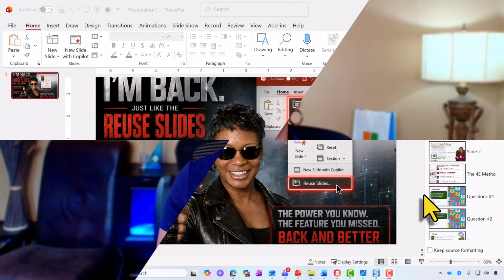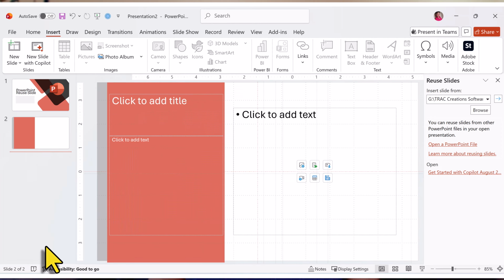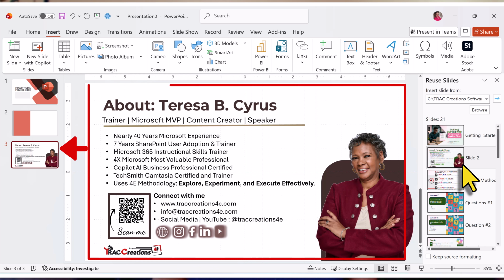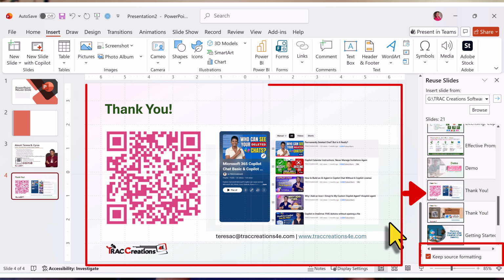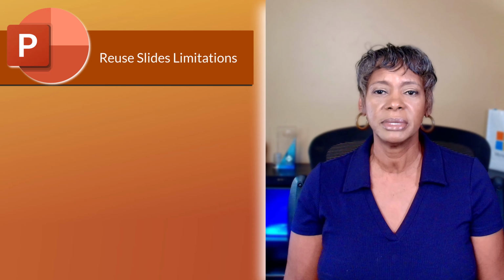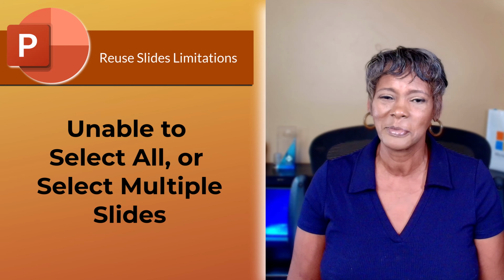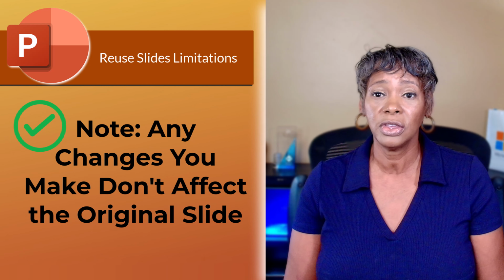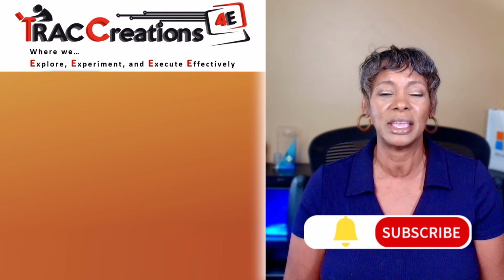Reuse Slides Button is BACK in PowerPoint (Here's How It Works Now)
Microsoft quietly brought back the Reuse Slides button in PowerPoint after retiring it without warning or an official announcement. In this tutorial, I'll show you exactly how to copy slides from one PowerPoint presentation to another using the returned Reuse Slides feature, where to find it today, and what's changed since the old version.

In this Microsoft PowerPoint tutorial, you'll learn:
✅Where the Reuse Slides button lives now
✅How to copy slides from one PowerPoint to another, one at a time
✅What's different from the classic version (and its current limits)

TOC
0:00 The PowerPoint feature that came out of retirement
0:20 Why Microsoft retired it (and what MVPs did)
1:03 How to copy slides from one deck to another
1:49 How to keep source formatting
2:23 What's still missing with PowerPoint Reuse Slides

𝐇𝐨𝐬𝐭𝐞𝐝 𝐛𝐲 𝐓𝐞𝐫𝐞𝐬𝐚 𝐂𝐲𝐫𝐮𝐬, 𝐌𝐢𝐜𝐫𝐨𝐬𝐨𝐟𝐭 𝐌𝐕𝐏 | 𝐓𝐑𝐀𝐂𝐂𝐫𝐞𝐚𝐭𝐢𝐨𝐧𝐬𝟒𝐄
𝐄𝐱𝐩𝐥𝐨𝐫𝐞, 𝐄𝐱𝐩𝐞𝐫𝐢𝐦𝐞𝐧𝐭, 𝐚𝐧𝐝 𝐄𝐱𝐞𝐜𝐮𝐭𝐞 𝐄𝐟𝐟𝐞𝐜𝐭𝐢𝐯𝐞𝐥𝐲